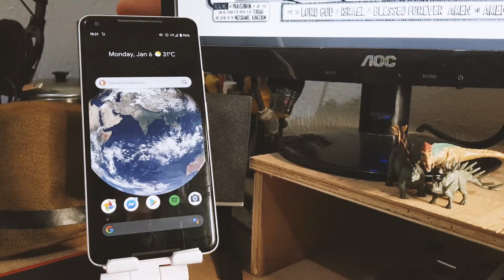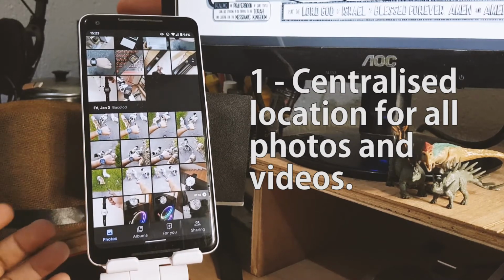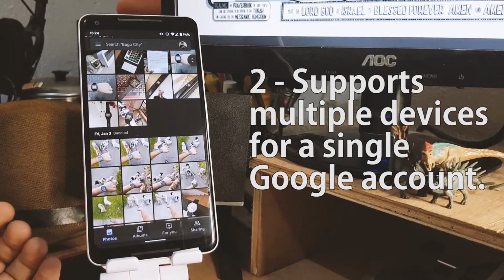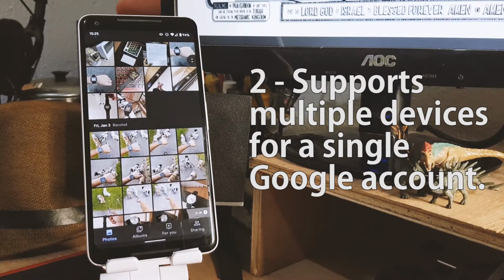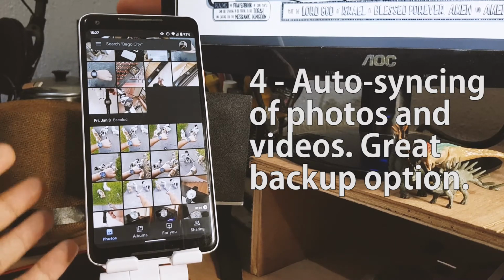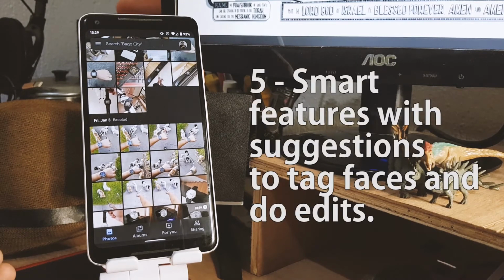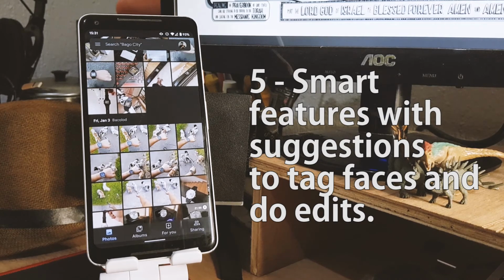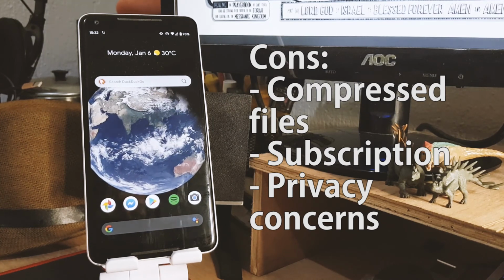5 Reasons Why Google Photos is AMAZING | Sydney CBD Repair Centre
In this video, I will share with you 5 reasons why you should consider Google Photos as one of your digital tools for 2020.